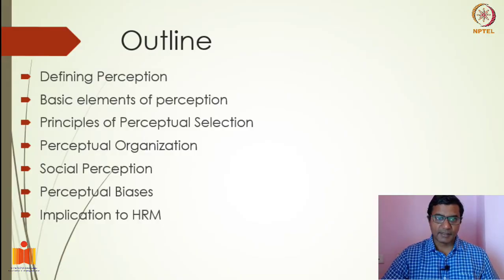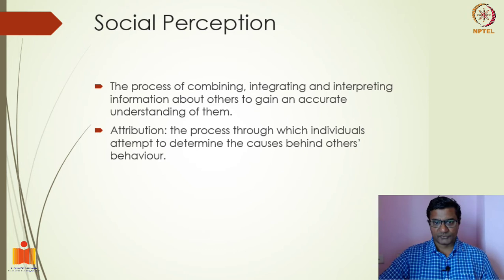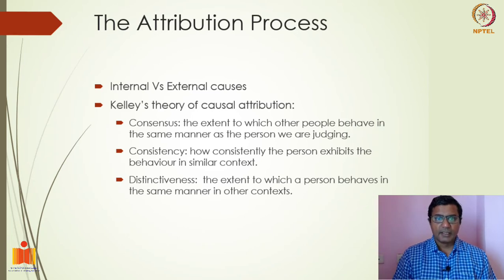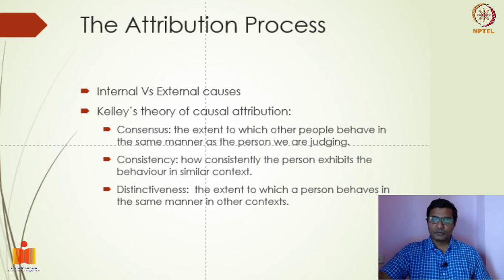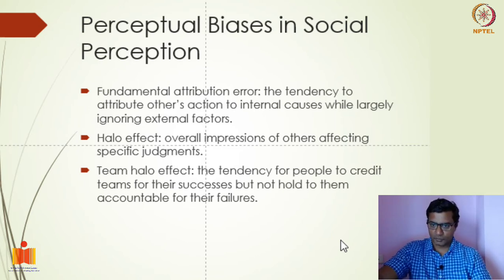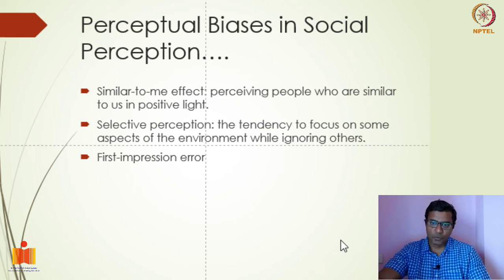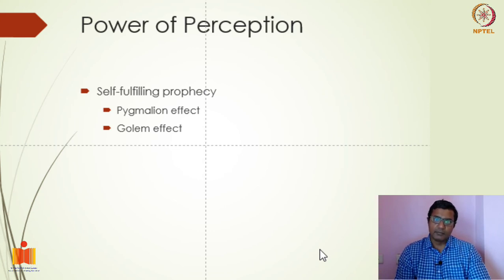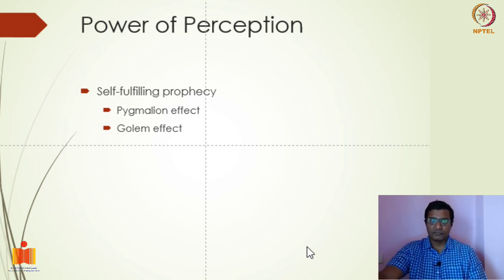Perception - Part 3